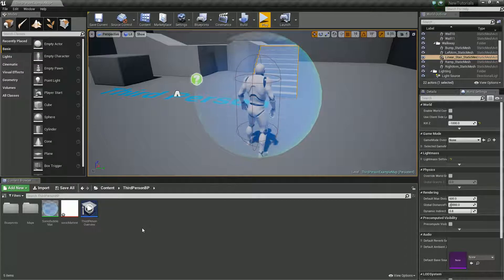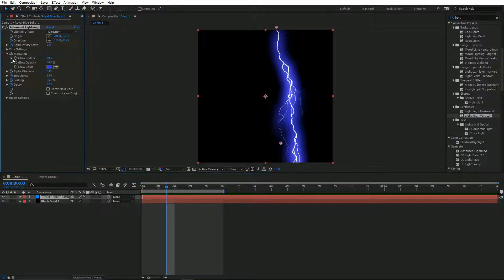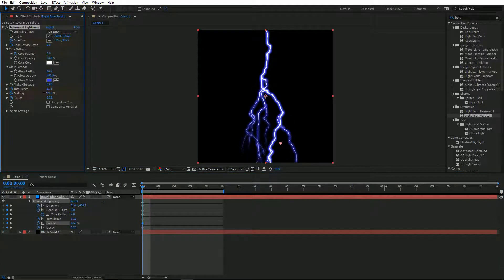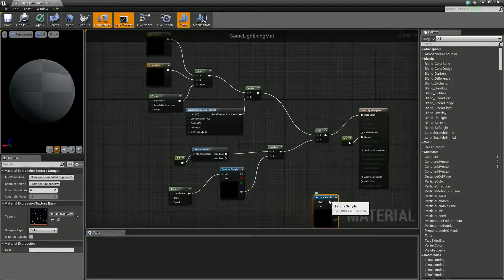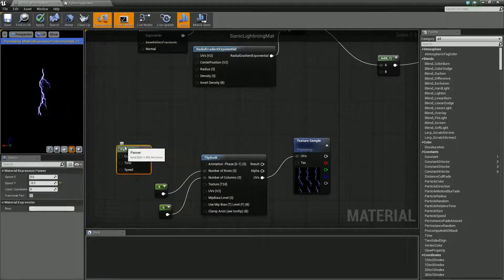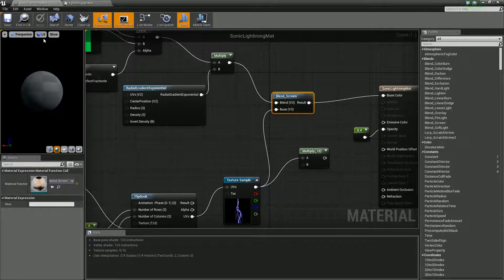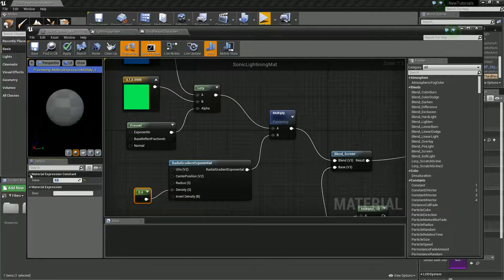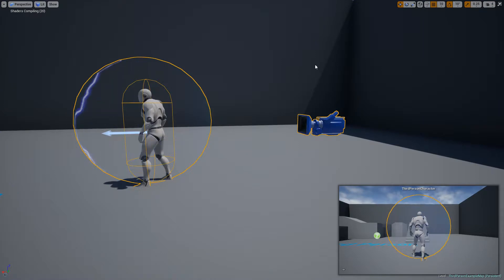Sonic Electric Bubble | Unreal Engine 4 Tutorial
In this tutorial we recreate the classic electric Sonic bubble shield effect. This is a material that is applied to a sphere to get the look and feel. We also use after effects to make the texture.